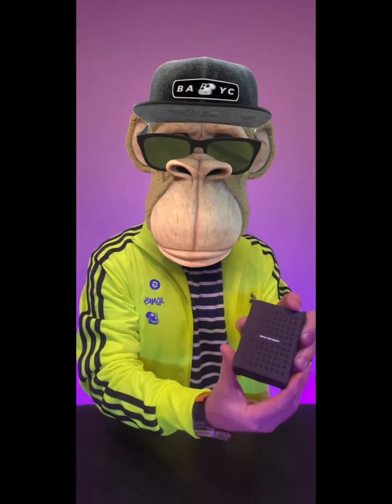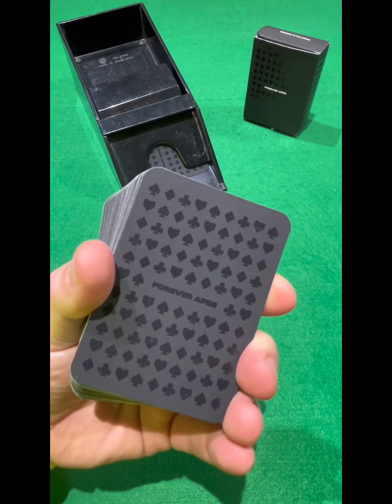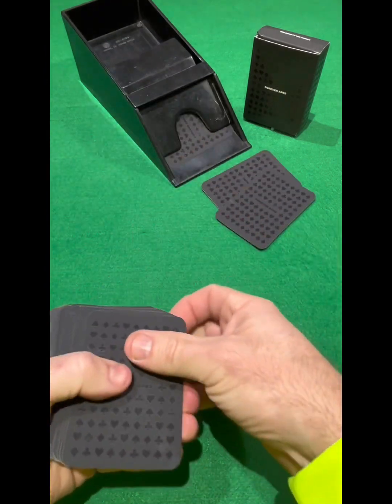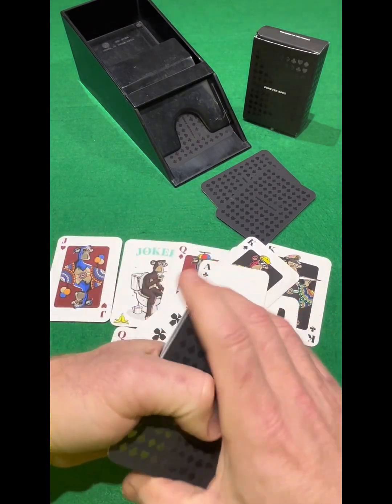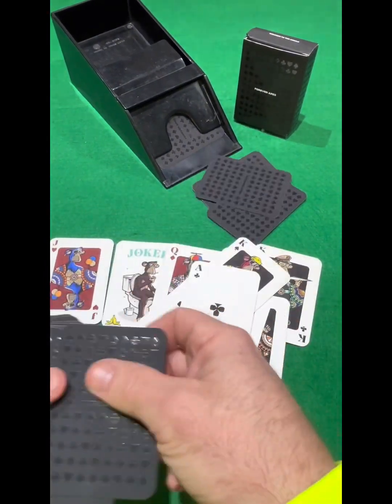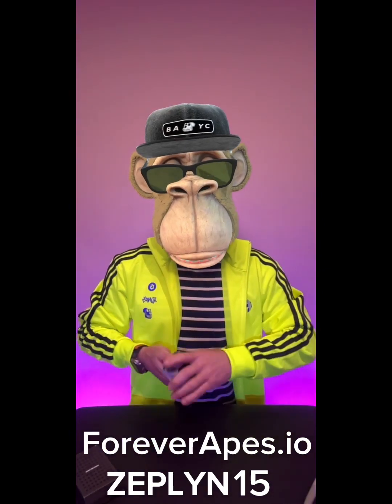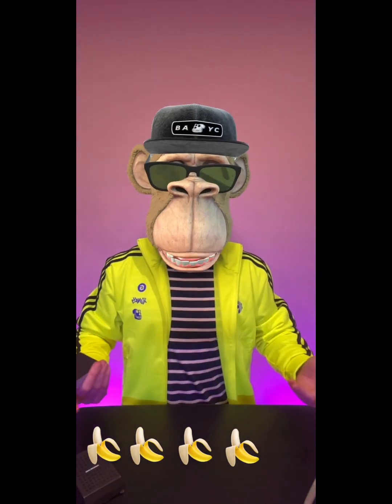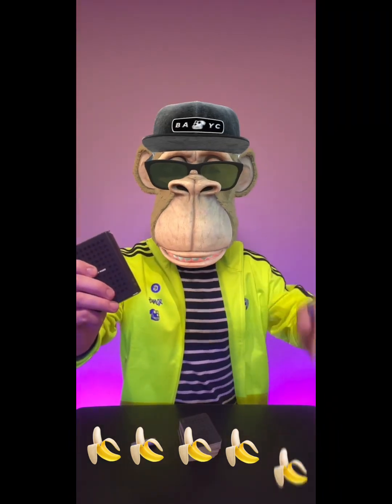Forever Apes Playing Cards Review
Join Bored Ape Yacht Club Member, Zeplyn, as he reviews Forever Apes playing cards from the Metaverse.